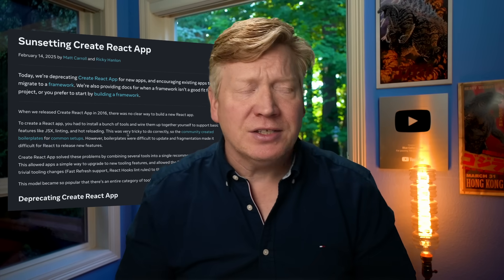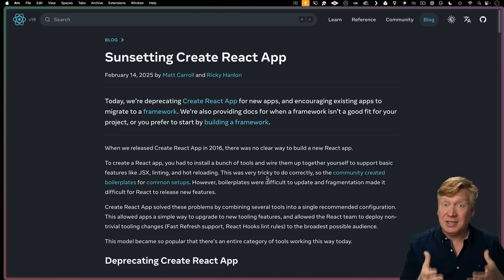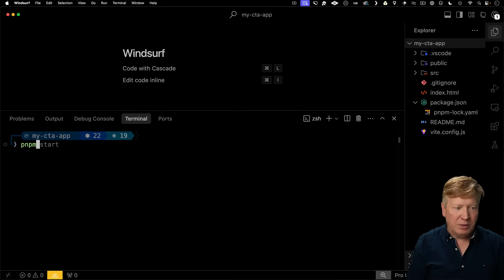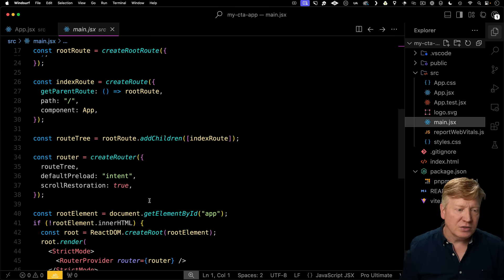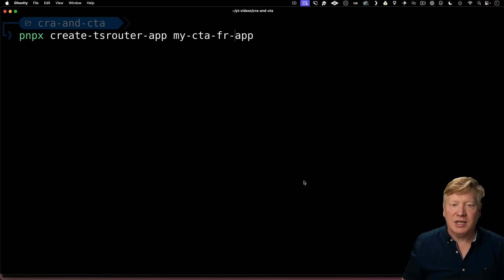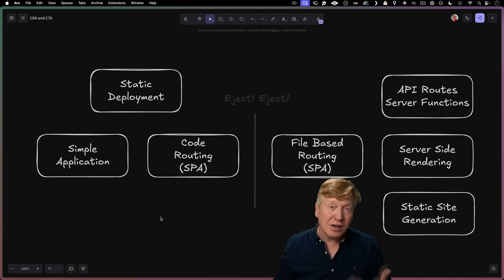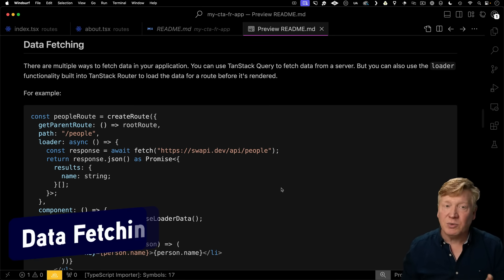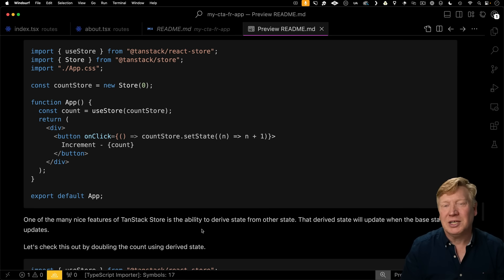TanStack Offers A Fantastic Replacement For Create React App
Create React App is being sunset. Now there is `create-tsrouter-app` that gives you an almost identical starting point, but with Vite and TanStack underneath the hood.

JS: pnpx create-tsrouter-app your-app
TS: pnpx create-tsrouter-app your-app --template typescript
File Router: pnpx create-tsrouter-app your-app --template file-router

00:00 Introduction
00:30 What’s Wrong With CRA?
00:56 Using Create React App
01:24 Using Create TSRouter App
02:00 A Better Starting Point
02:24 Creating A Code Route
02:54 File Based Routing
03:46 Adding Routes With Files
04:06 Where Start Fits In
04:39 Vitest Built In
04:48 Easy Tailwind Install
04:57 Routing Docs
05:04 Data Fetching
05:34 React Query
05:40 TanStack Store
05:56 Outroduction